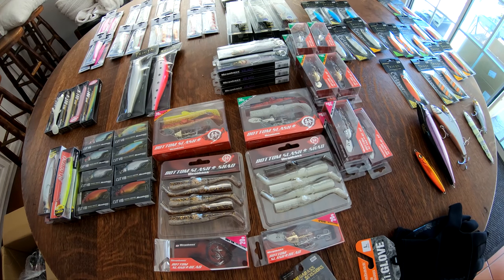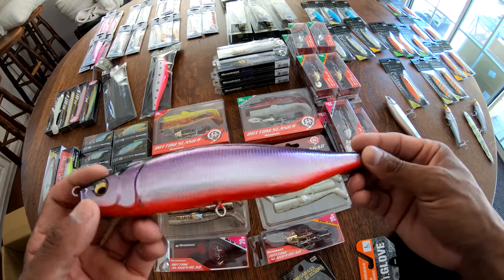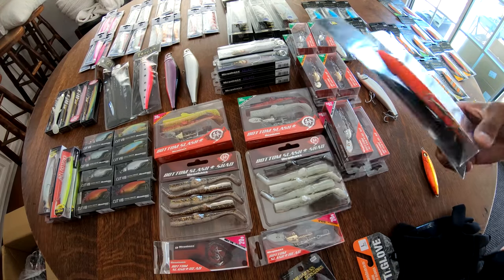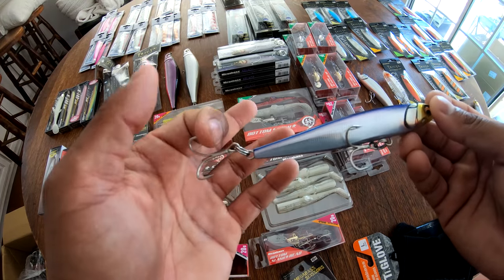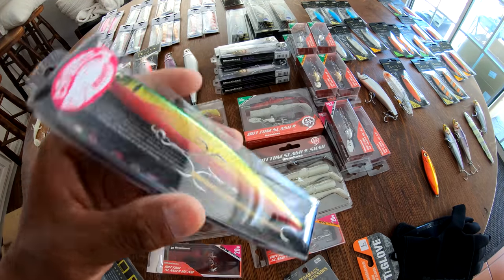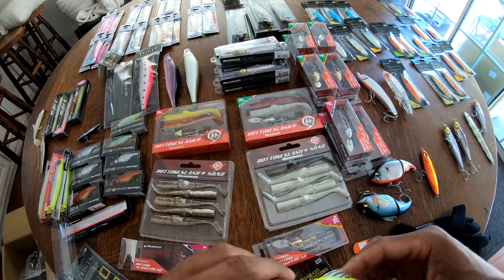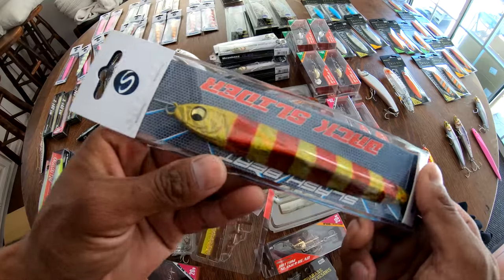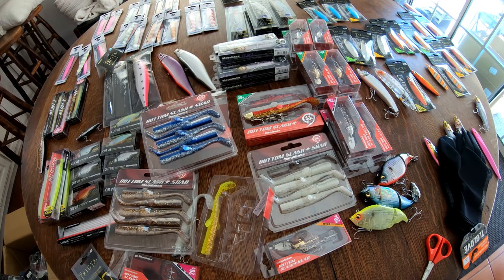New Megabass Saltwater Lures Mail Call Trigya Pencil, Or Poi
We make these orders according to the upcoming fishing seasons so we're going to take the time to elaborate when and how we plan on incorporating these new fishing lures into our upcoming missions for BigBassDreams.

This installment of Mail Call features new saltwater fishing lures from Megabass of Japan!  Including the Megabass Trigya Pencil, Megabass Or Poi, Megabass Bottom Slash, Megabass Cut Upper, Megabass Vatalion SW, Megabass Kagelou, Megabass X Bladz, Megabass Cut Vib, Megabass X-140, and the Megabass Slash Beat!